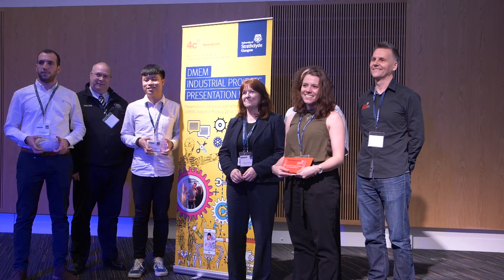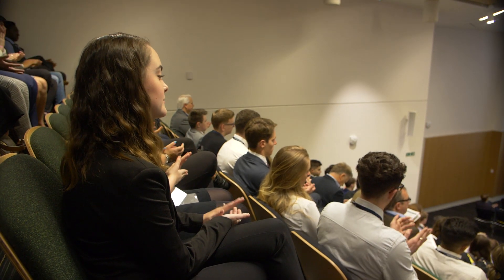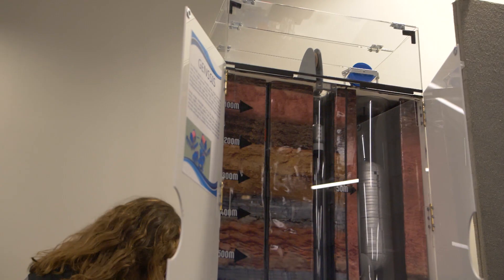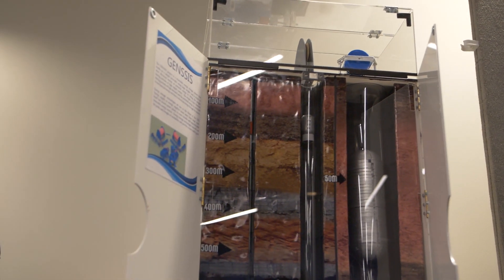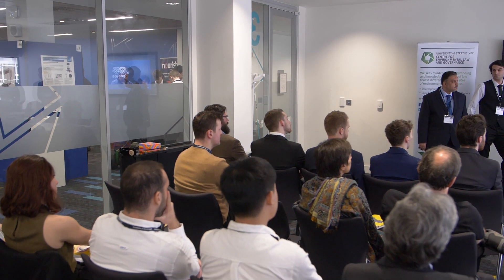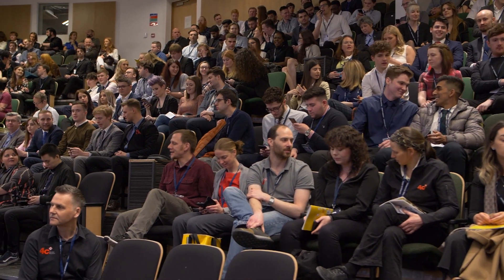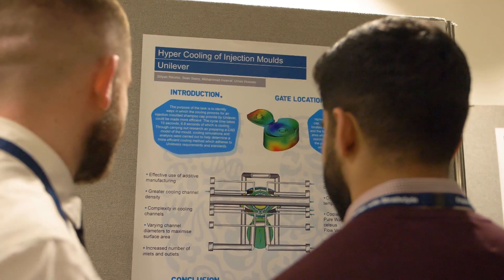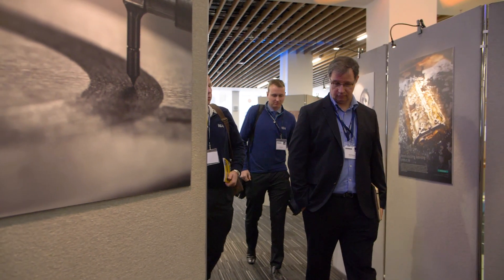DMEM Industrial Group Projects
The Industrial Group Projects (IGPs) within DMEM were initiated to counter, what mathematician turned philosopher Alfred North Whitehead calls, “inert ideas” - that is to say, ideas that are merely received into the mind without being utilised, or tested, or thrown into fresh combinations. Our departmental commitment to keep such inert ideas at bay is reflected in our broad-based education and research in product, process and business development.

We have been running IGPs for senior undergraduate and postgraduate students over 20 years and it has become an integral part of the DMEM learning experience. For our students, sourcing projects from industry facilitates access to real-world problems, skill development and project management experience. For our collaborators, there is access to fresh ideas, University equipment and resources and leadership and training opportunities for staff.

Projects run for the majority of one academic year (September - May). Briefs are developed during the summer months: once a brief has been finalised with the client company through preliminary discussions, the project is allocated to a discipline-specific team. Each team has been allocated an academic supervisor who has provided support and guidance throughout the project, meeting teams once per week in the department studio space to discuss progress.

This video is from our 2019 exhibition within Strathclyde's Technology and Innovation Centre.